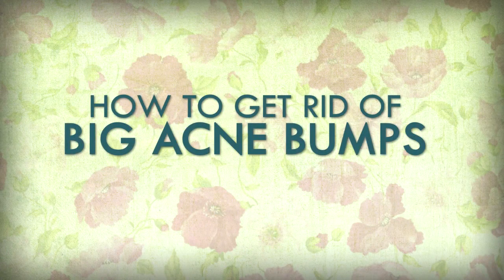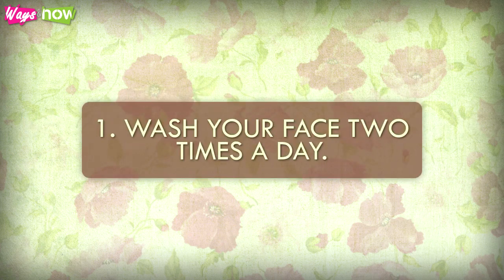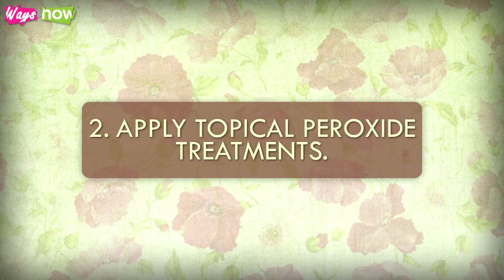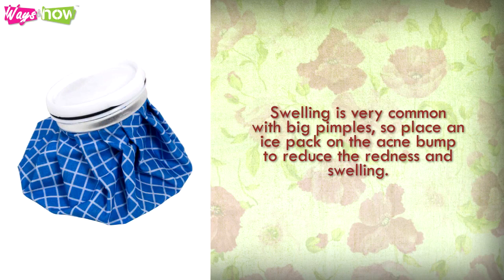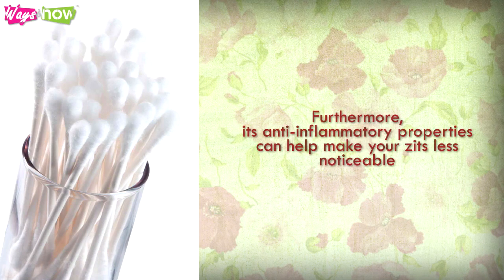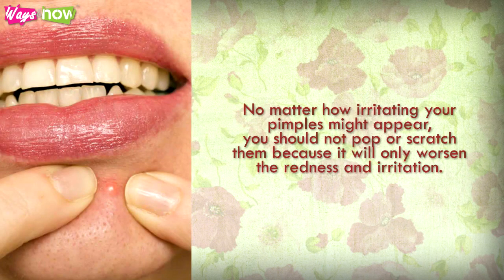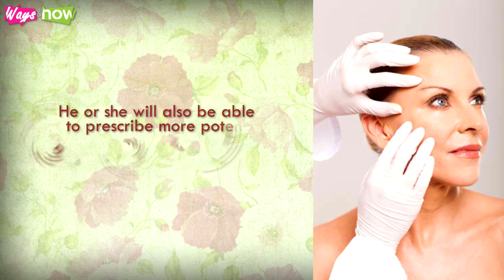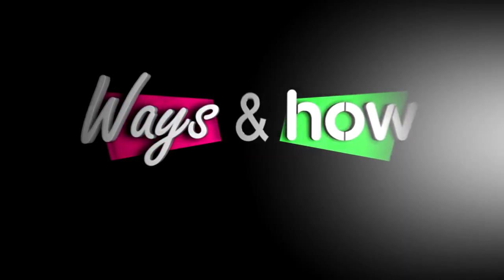How to Get Rid of Big Acne Bumps - Smooth Skin Routine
Smooth skin routine. Are you struggling with acne bumps that won't go away? Do something about it now, watch this video for tips on how to get rid of big acne bumps.

Some people's biggest nightmare is waking up with a big acne bump on the face. Such huge pimples can affect your self-esteem and be a source of embarrassment throughout the day. You might try popping it to no avail. Here's how to get rid of big acne bumps.